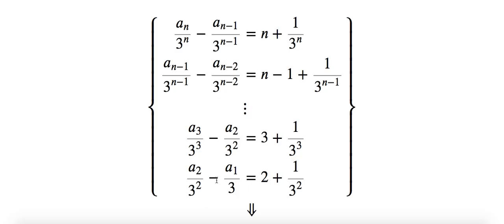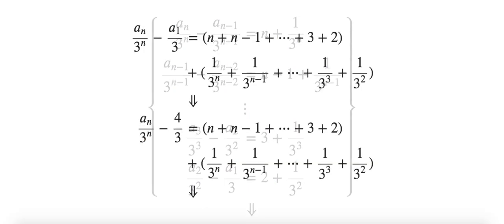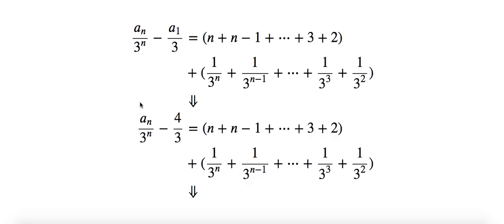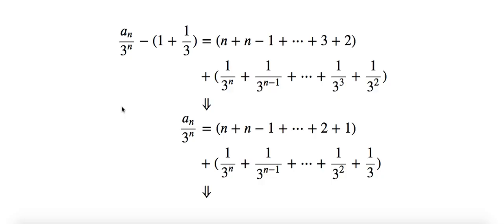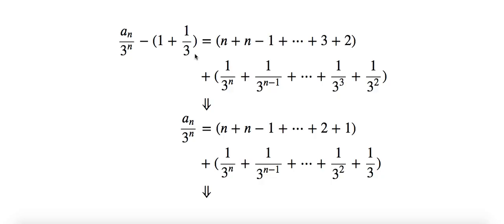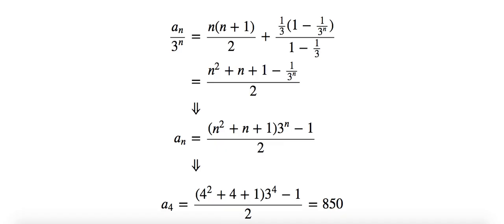A Recursive Puzzle with an Explosive Twist!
This one looks innocent… until it explodes!

As you’ll see, this sequence grows faster than you might expect — and there’s a neat trick hiding in the pattern.

In this video, we’ll break down the recursive formula step-by-step, look for structure and shortcuts (because brute force gets messy fast!), and uncover the explosive twist in the numbers.

Perfect for anyone who loves sequences, recursion, or math puzzles that look simple but bite back.